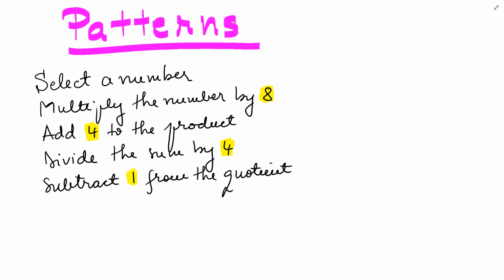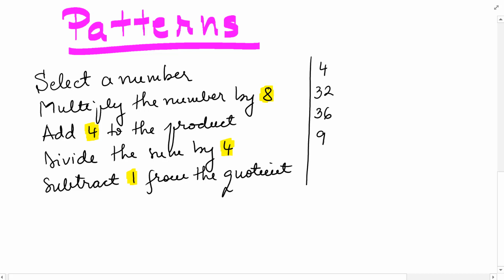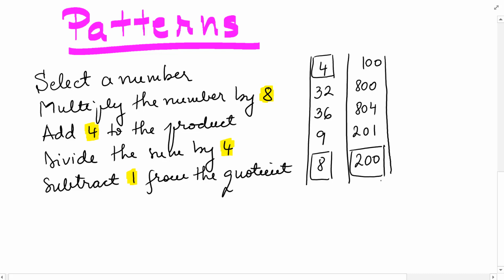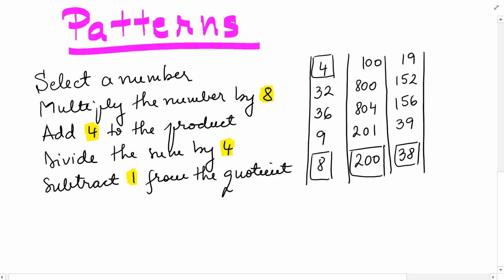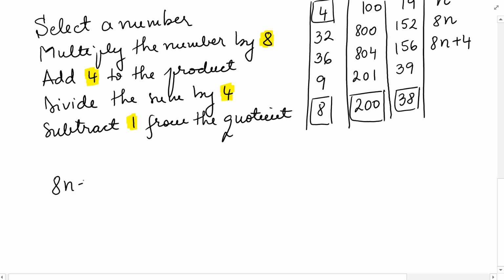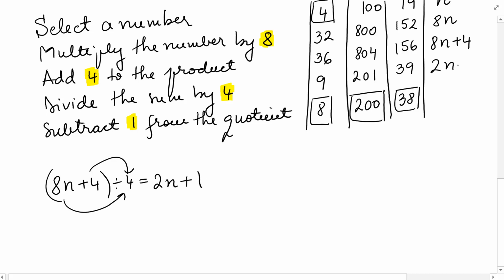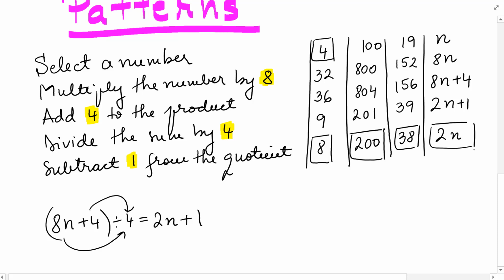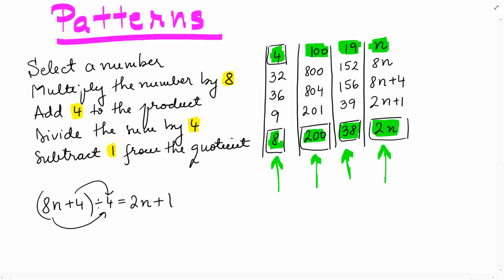Pattern Problem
In this video we solve a pattern problem.